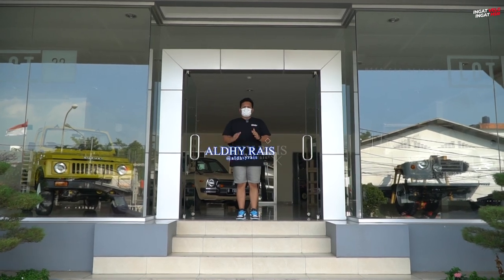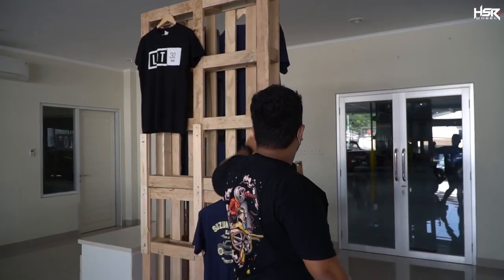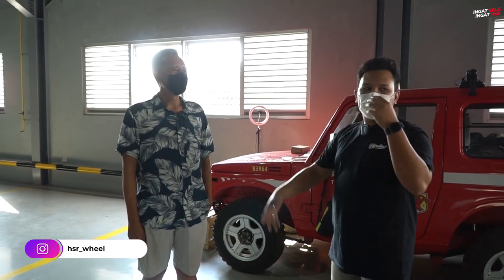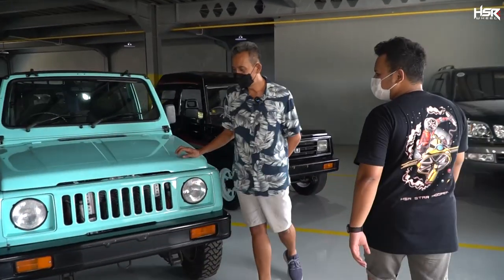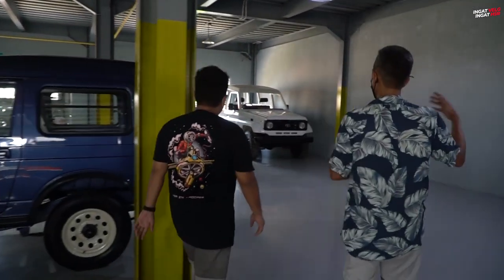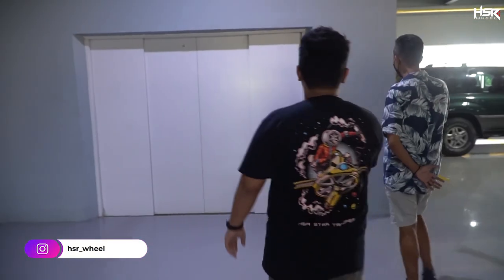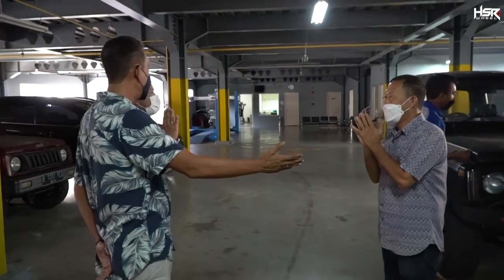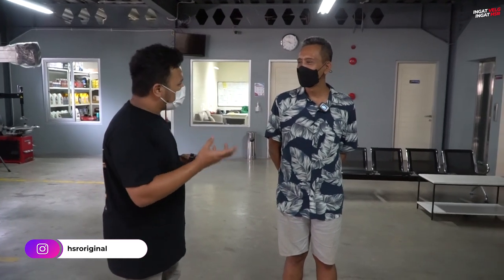Mobil Keren Pada Ngumpul Disini !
Ayo kirimkan donasimu untuk membantu para pejuang covid-19. Kamu bebas berdonasi berapapun nominalnya, tapi buat yang mau mendapatkan kesempatan untuk memenangkan undian velg gratis dari HSR Wheel, kalian cukup donasi minimal 100 ribu rupiah. Semakin banyak kalian berdonasi, semakin besar pula kesempatan kalian untuk mendapatkanvelg gratis dari HSR Wheel.
dan jangan lupa tulis nama kalian di kolom nama dan di kolom doa.
Donasi Kalian Sangat Berharga ! Indonesia Bisa !